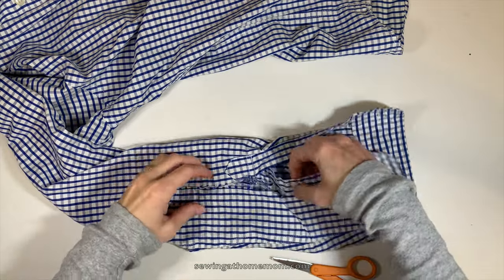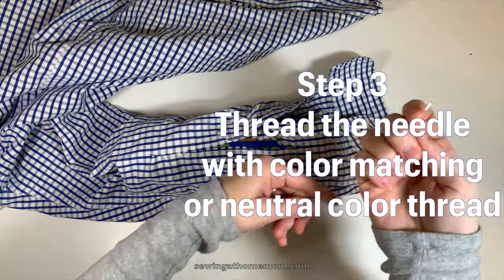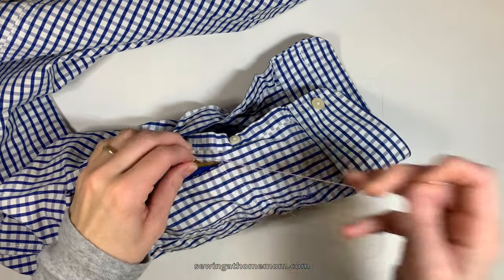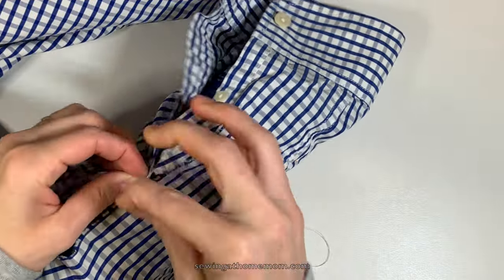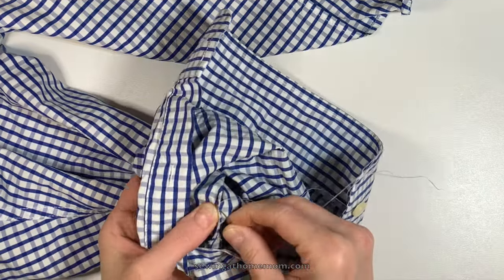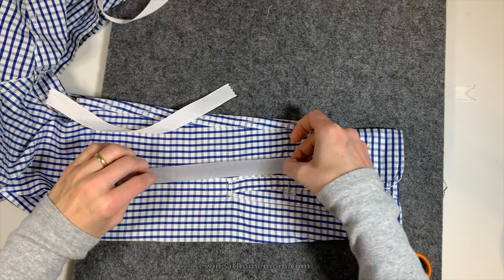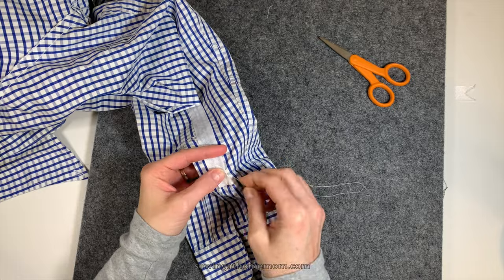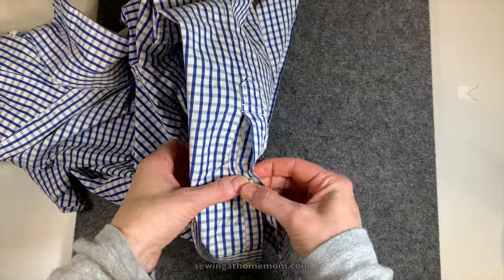How to Repair RIPPED HOLE in Dress Shirt & Save it from Landfill | SEWING HACKS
Learn how to fix ripped shirt's sleeve by hand to prolong its life, or fix holes just because they are  your favourite clothes. Apply these repair hacks to fix holes in clothing . You can always use these easy DIY tutorial to repair your garment.

Make one stitch at a time!

Check out my blog and follow along with my tutorials and sewing hacks and tips

Thanks everyone for watching,
Wish you the best!
How to sew a simple project for beginners?